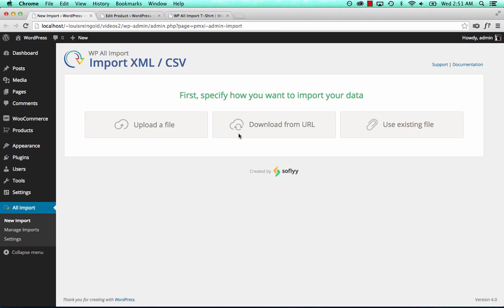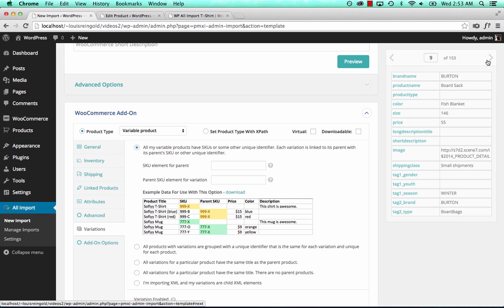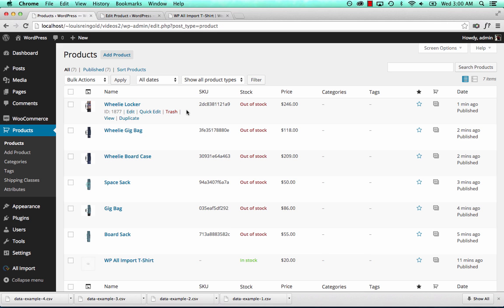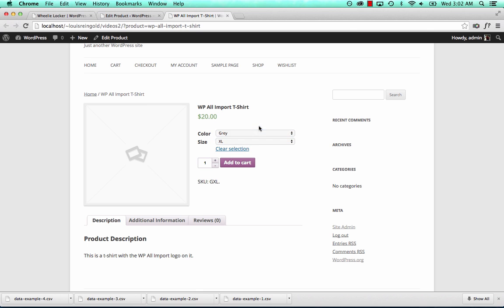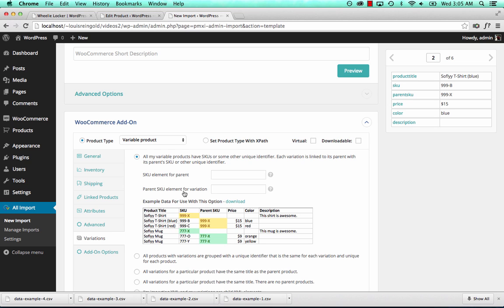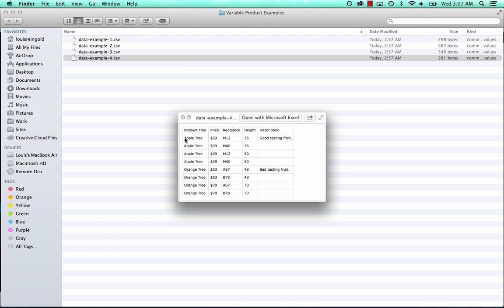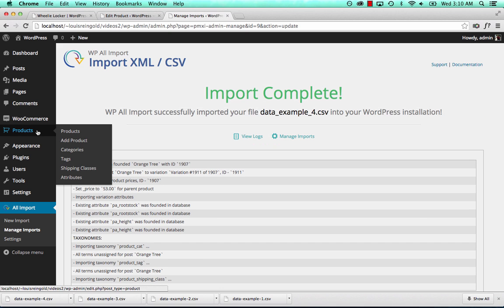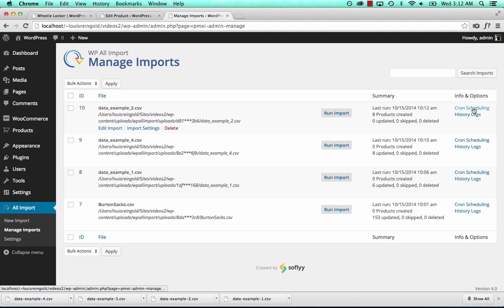WooCommerce Variable Product CSV Import Tutorial (or XML) - WP All Import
In this tutorial you'll learn how easily import variable products from CSV or XML files into WooCommerce. Importing variations to WooCommerce from CSV or XML files is a complex process, but WP All Import takes much of the pain away.

When using WP All Import, your file can have almost any format - the only thing you need is something that is common for all variations that allows WP All Import to link all the variations together into a single variable product. You can use any element names if you are importing variable products from an XML file to WooCommerce, and you can use any column names in an Excel/CSV file if you are importing your variations from a CSV or Excel file to WooCommerce. This is a big advantage over the WooCommerce Product CSV Import Suite, which requires variable products to be stored in a very specific format.

WooCommerce variable product imports from CSV or XML files has never been easier than now, and when using the WooCommerce add-on for WP All Import you also get all the power of WP All Import such as the ability to easily update your imports later, merge stock levels from a different file in, schedule the import on a cron job to always keep your site up to date, and much more.

and look for the WooCommerce section for more tutorials on importing variable products with WP All Import.

for the example data file used at the beginning of the video.